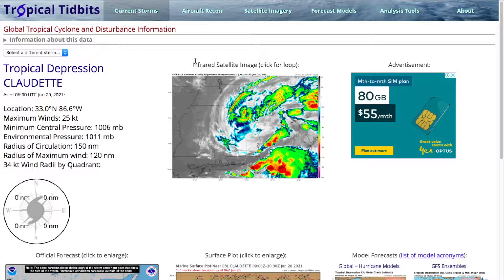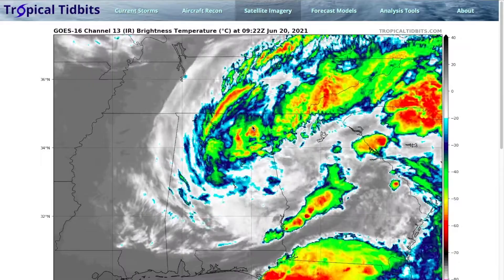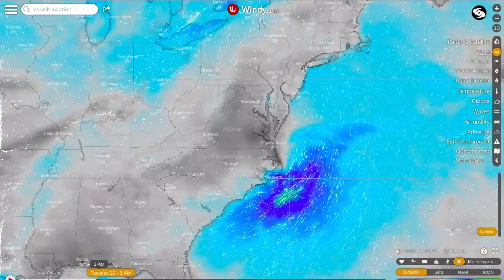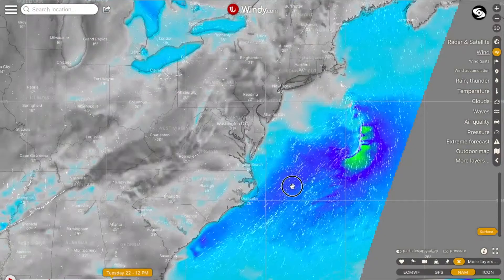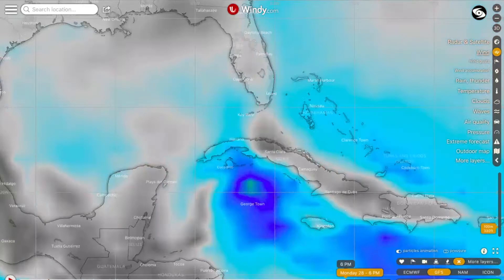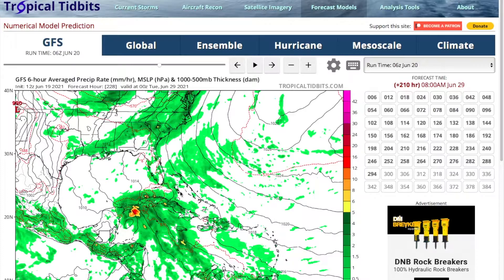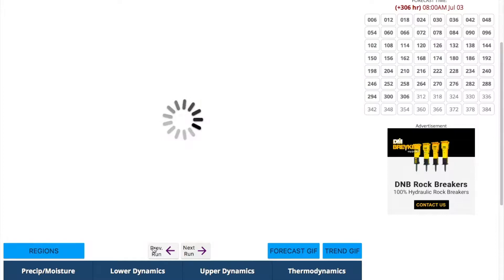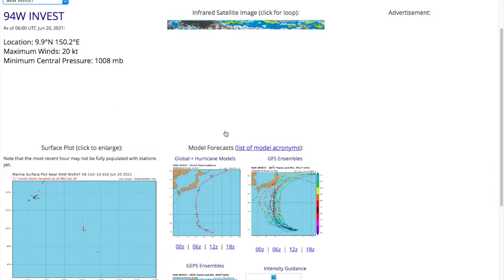Tropical Depression Claudette Likely to reform, Possible Atlantic Hurricane Activity to come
TD Claudette has moved inland but will get a second chance at life, with a possible redevelopment later tomorrow over the eastern seaboard. Claudette could then become a tropical storm as it races over favourable conditions into the Arctic. Invest 94W will likely form soon and travel towards Japan as a strong tropical storm or weak hurricane. The Atlantic is also showing signs of possible tropical storm or hurricane activity towards the end of the run in the Gulf of Mexico or Caribbean, with the GFS consistently showing swirls in the tropics.